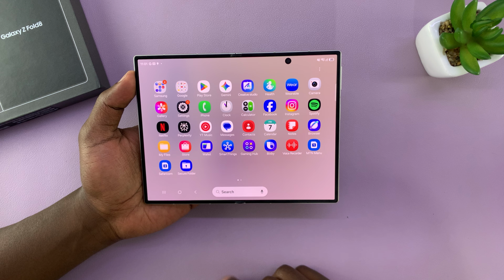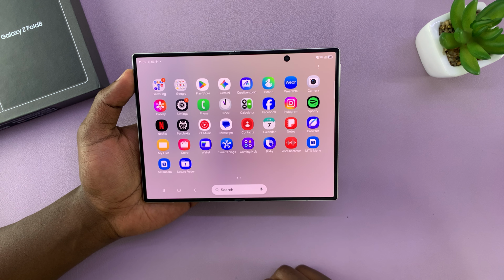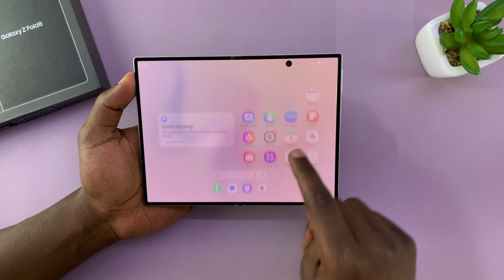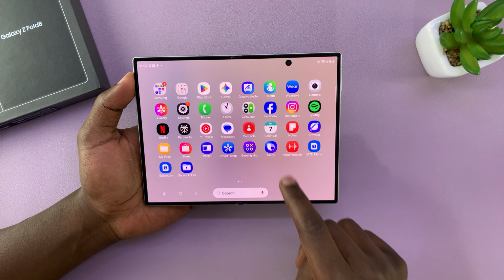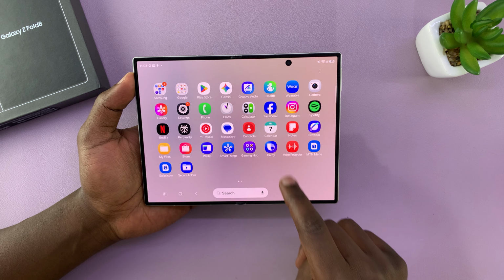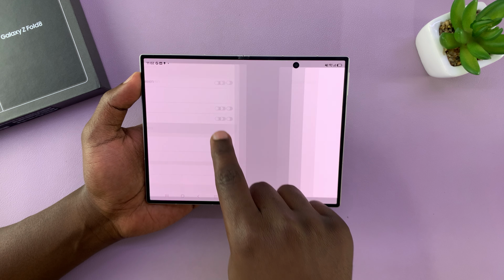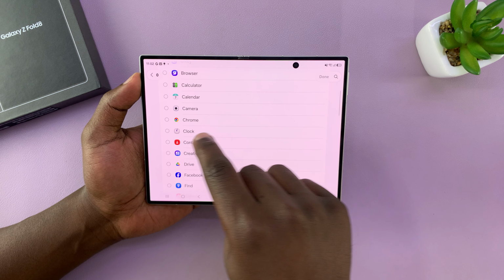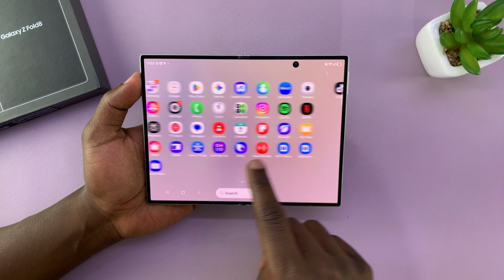How To Hide / Unhide Apps From Home & App Screen Of Samsung Galaxy Z Fold 8 / 8 Ultra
In this video, I'll show you how to hide  apps from the Home as well as on  Apps screens on the Samsung Galaxy Z Fold 8. The same steps also apply to the Samsung Galaxy Z Fold 8 Ultra, letting you remove selected apps from view and restore them whenever you want.

You'll also learn how to unhide apps from the Home and Apps screens on the Galaxy Z Fold 8.

Cell Phone Tripod Adapter